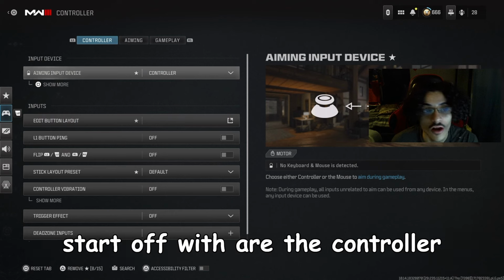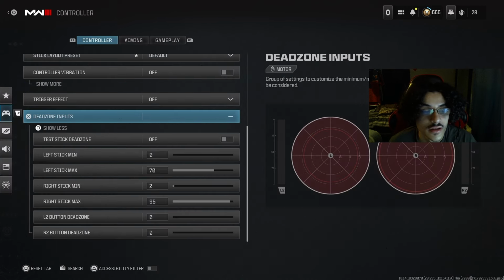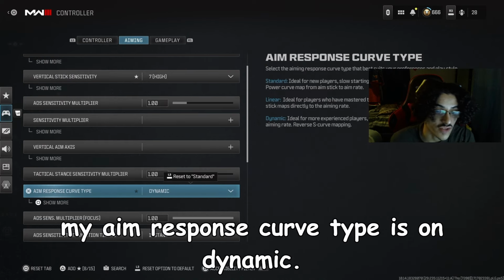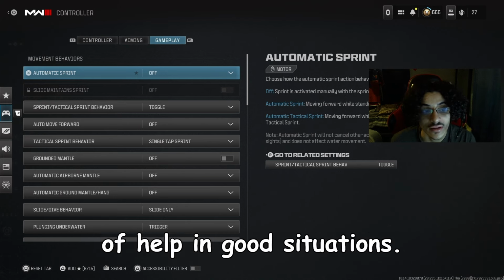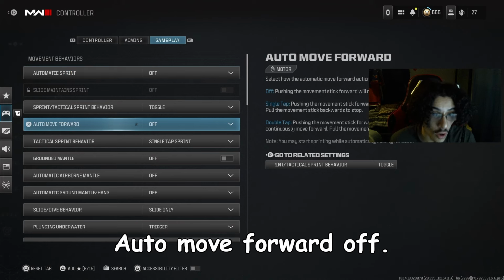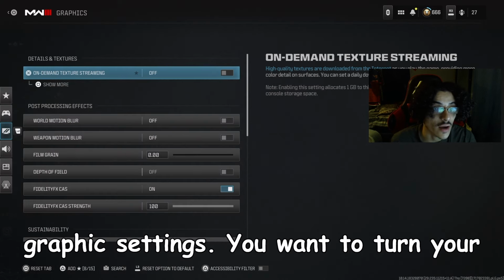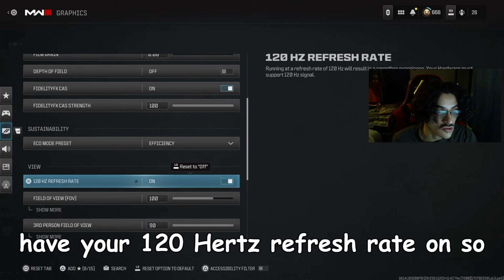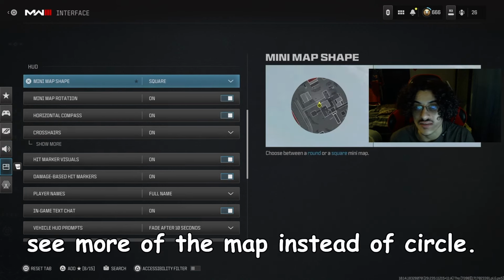THE NEW BEST SETTINGS MW3 RANKED PLAY - Graphics, Controller, Audio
Top 250 Settings
Top 250 vs Top 250
Pro Setting
Live on Twitch everyday throughout the day.